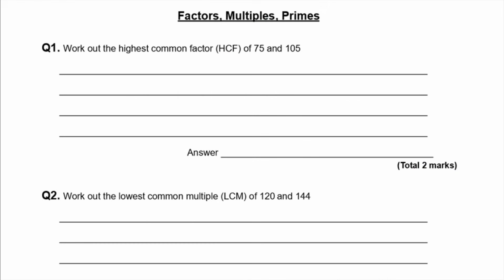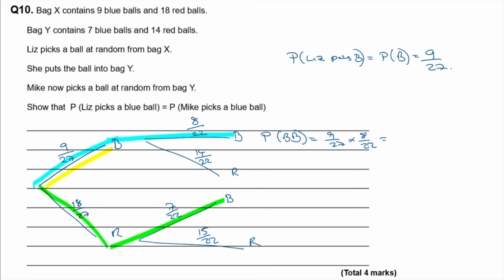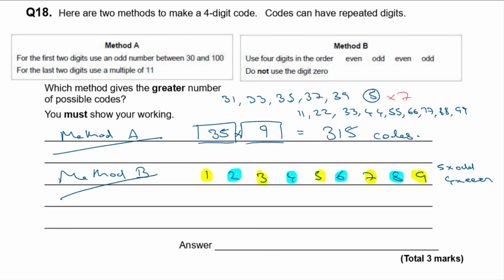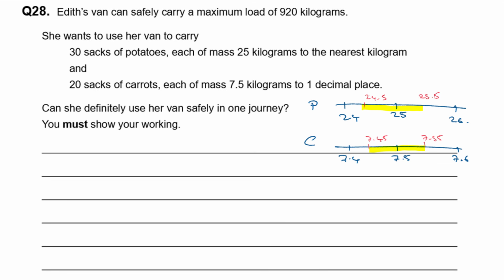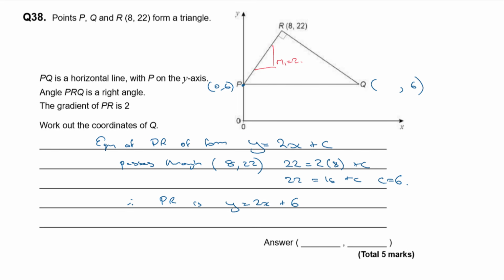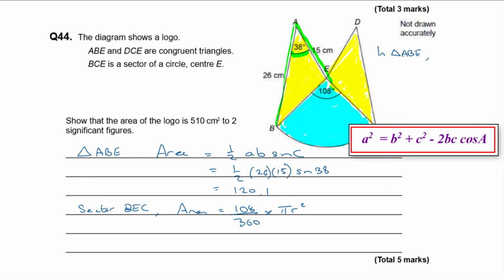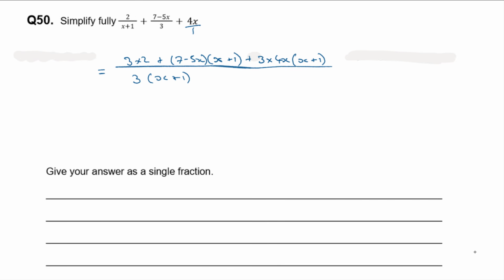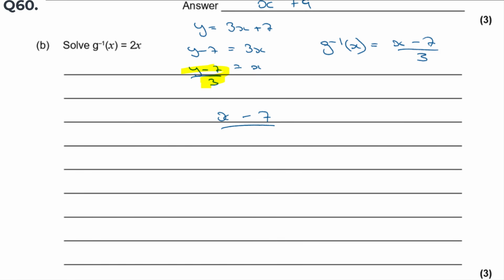Predicted Paper 3 - June 2026 - Top 10 Topics - GCSE Maths - Higher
GCSE Maths Paper 3 - Top 10 Topics to revise for the Calculator Paper - Predicted Paper 3 November Resits 2025 - for Higher Tier suitable for both AQA and Edexcel Students

Looking for Foundation Tier?? It's here:  coming soon!

Top 10 Topics to study for Paper 3 (Calc).  I run through the top 10 high frequency topics and give a walkthrough for typical exam questions solutions.  Download the accompanying worksheet and try them first yourself, and then watch the video to check your answers and uplevel

*Cumulative Frequency* and *Error & Bounds* have already been tested in papers 1 and 2, so you might want to focus more on the other topics.

► Topic list:
0:00:00 Intro
0:01:43 - Q01 - Factors Multiples Primes
0:10:12 - Q06 - Probability Trees
0:26:31 - Q10 - Cumulative Frequency
0:41:28 - Q16 - Selection (product rule for counting)
0:50:34 - Q20 - Similar Shapes
1:02:15 - Q26 - Errors and Bounds
1:11:51 - Q29 - Sequences
1:26:23 - Q35 - Parallel and perpendicular lines
1:40:36 - Q40 - Advanced Trigonometry
2:10:43 - Q47 - Algebraic Fractions
2:23:59 - Q52 - Special graphs
2:34:46 - Q57 - Functions
2:43:18 Outro

► Lower Priority Topic List, may still be worth revising if you have time: